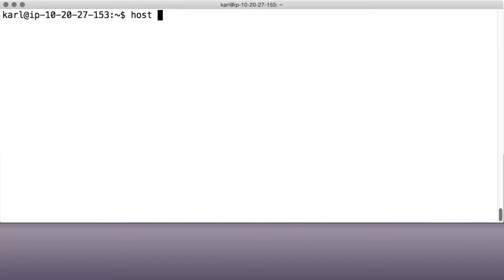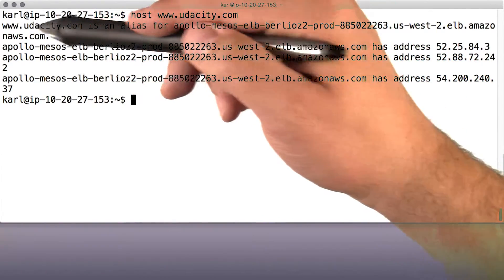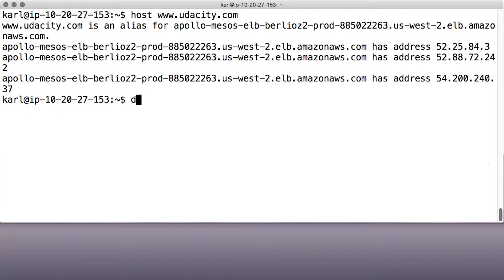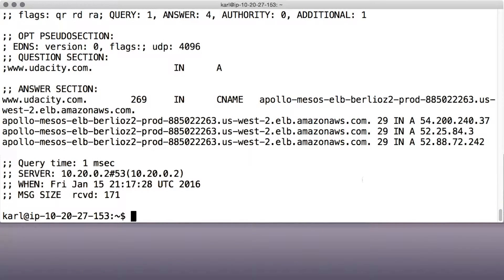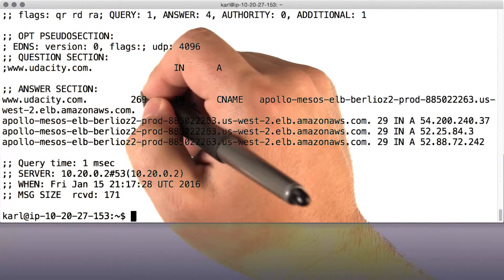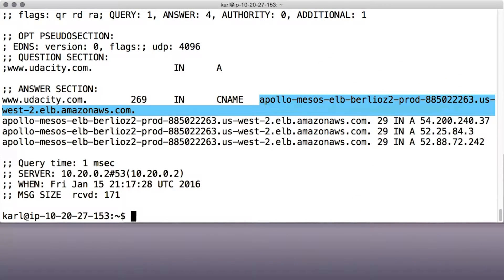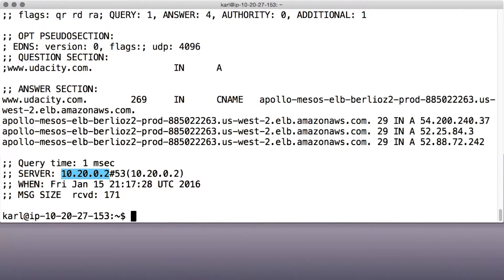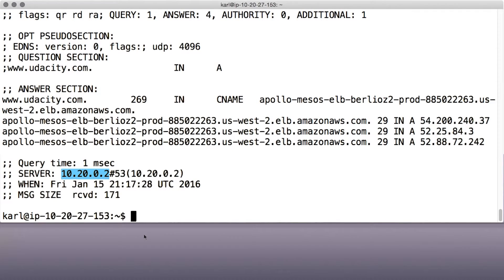Dig into DNS Records